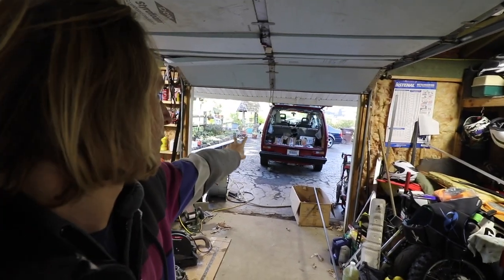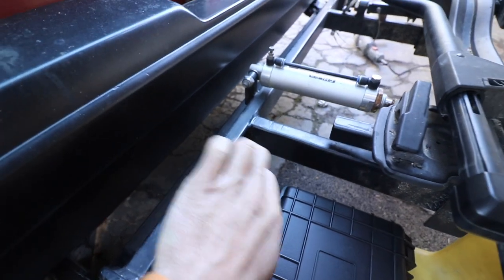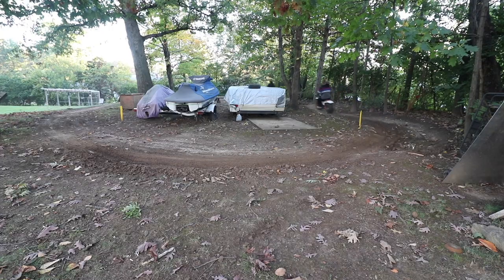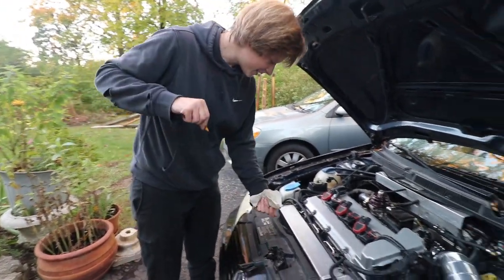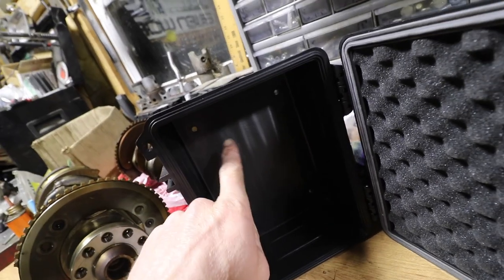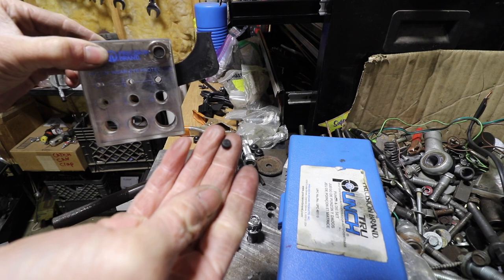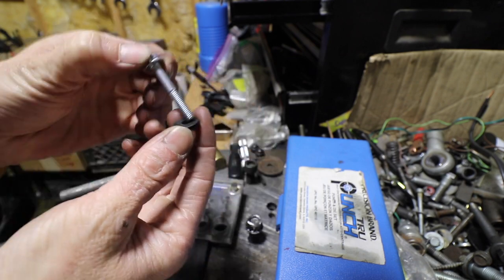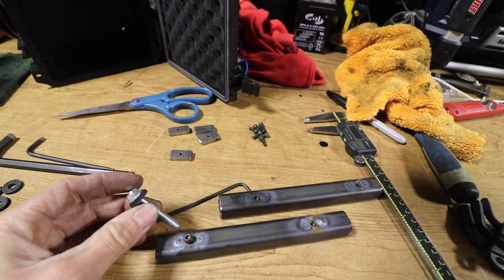Mounting My Swing Away Storage Box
Getting my storage boxes mounted up on my swing aways. These are the Apache 1800 boxes from Harbor Freight, figured they'd be cheap and I could easily replace/buy them anywhere if something happens to one while im out traveling. Im loving the way everything is looking. Super low profile and will not even know they're there!!